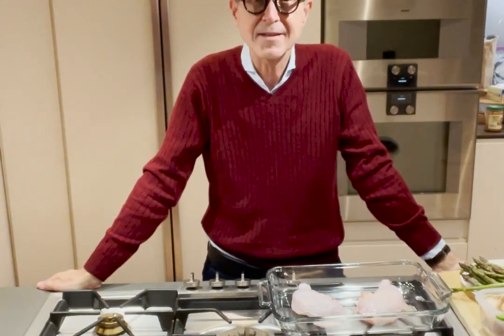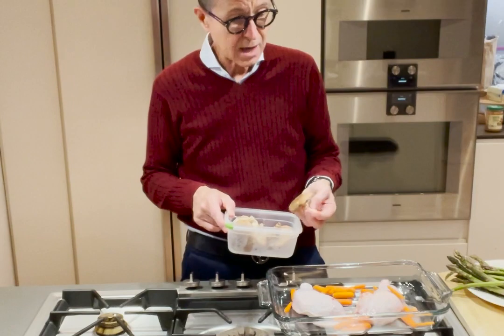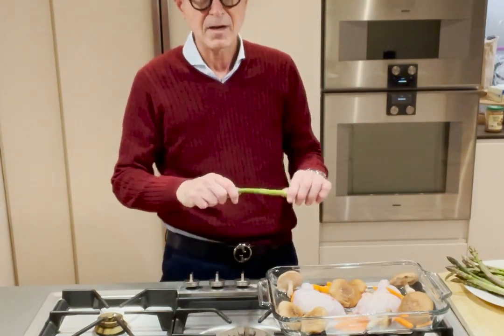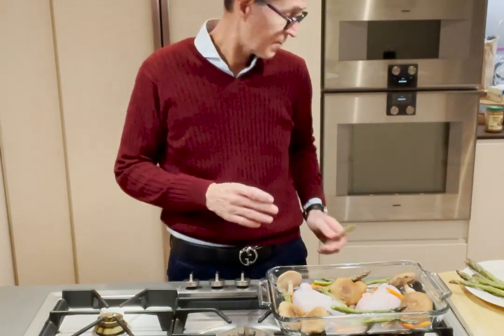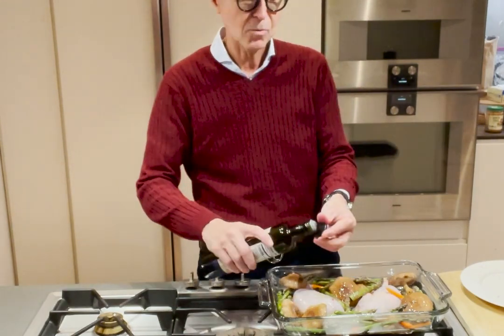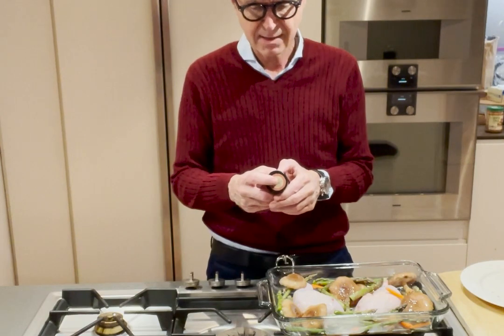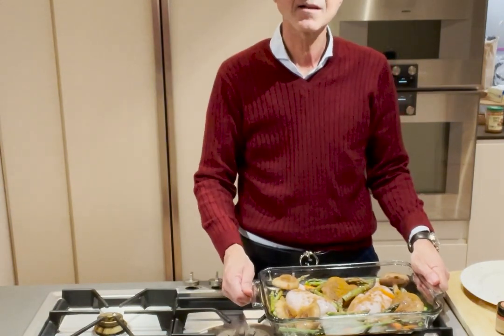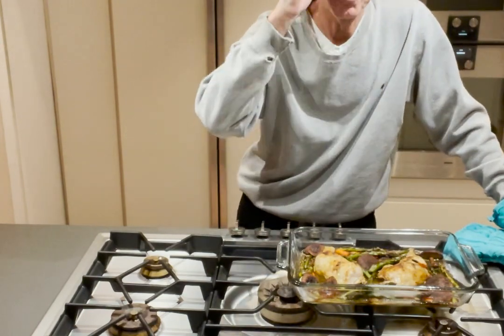Cooking With Dr. Fred: Roast Chicken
Join me in combining some lean protein (chicken) together with fresh, seasonal vegetables to make an easy, homemade dinner tonight.

I’m Dr. Fred.

P.S. For all of the latest in cutting edge research and new health solutions, hit the “SUBSCRIBE” button below, follow me on Instagram (@DrFredNYC), and sign up to receive my FREE Reality Health Check e-letter